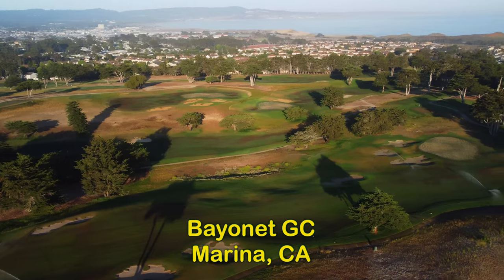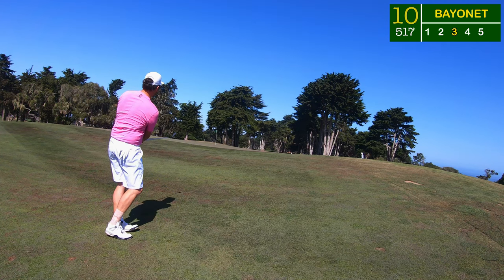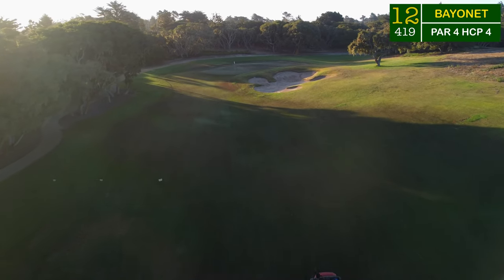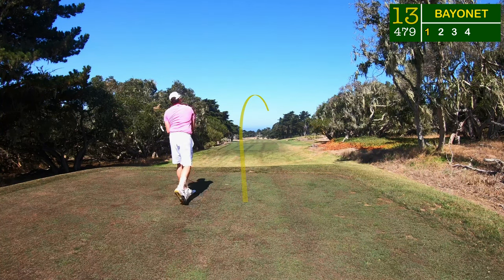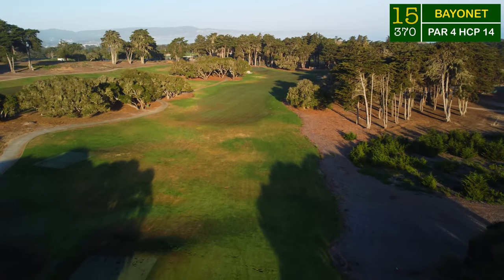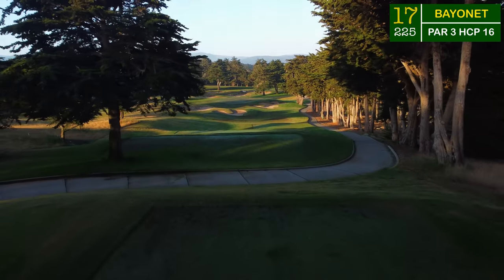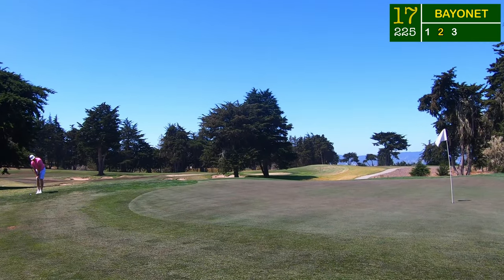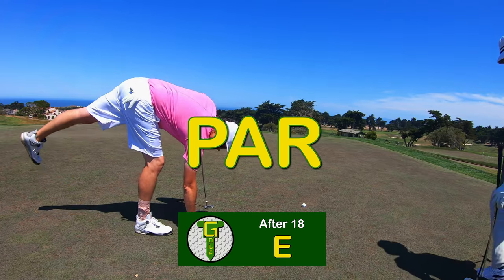A Perfect Warm Up for Pebble Beach | BAYONET BACK 9 | Course Vlog with Drone Flyovers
Just a couple miles from Pebble Beach, Bayonet Golf Course is a part of a 36-hole facility located in Seaside, CA. Site of the 2012 and 2018 PGA Professional National Championship, this course has the championship pedigree to test any golfer! Make sure you check this course out while visiting the Monterey Bay area!

0:00 SUBSCRIBE !!
0:38 Hole 10 | Par 5 | 517y
2:21 Hole 11 | Par 4 | 387y
3:26 Hole 12 | Par 4 | 419y
4:45 Hole 13 | Par 4 | 479y
6:25 Hole 14 | Par 3 | 192y
7:10 Hole 15 | Par 4 | 370y
8:35 Hole 16 | Par 4 | 393y
9:58 Hole 17 | Par 3 | 225y
10:58 Hole 18 | Par 5 | 527y
12:39 SUBSCRIBE !!